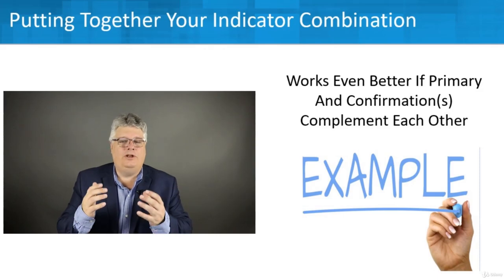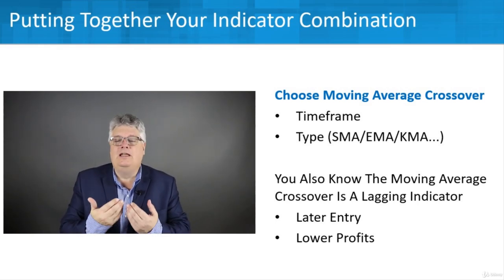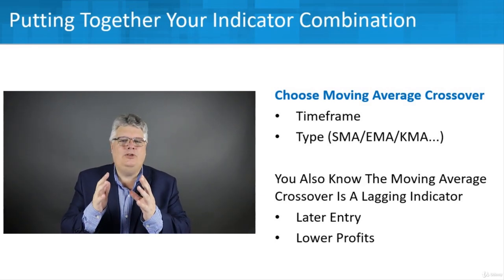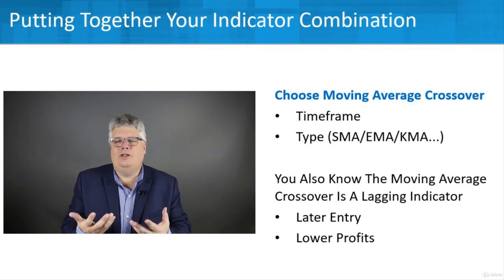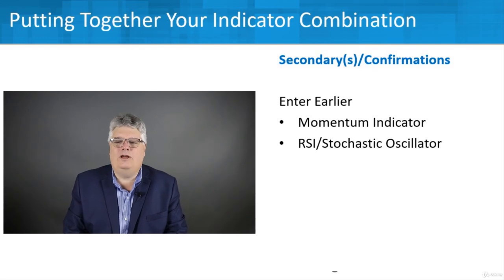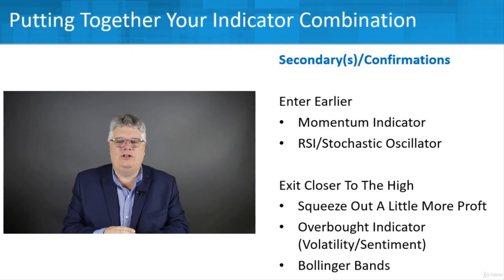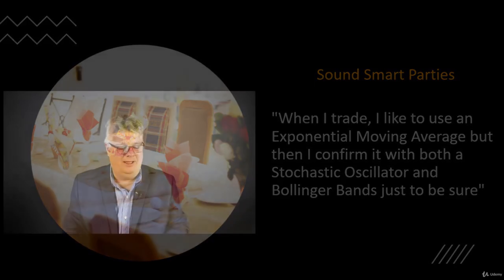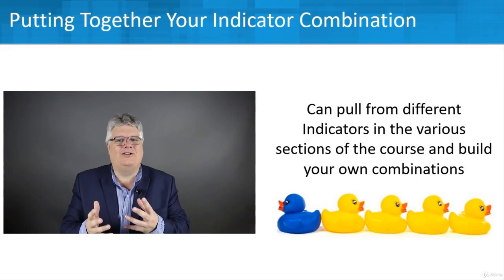Real Trading Example: How I Combine Indicators for 80% Win Rate (Step-by-Step Breakdown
(Alternative Titles:)

"Watch Me Build a Profitable Indicator Combo LIVE - Exact Trading Strategy Revealed"

"From Confusion to Clarity: My Actual Indicator Combination That Works (Chart Walkthrough)"

"Trading Demo: How to Properly Mix Indicators for Consistent Profits (No Fluff)"

Video Description (SEO Optimized):
📊 SEE IT IN ACTION! In this video, I'll walk you through exactly how I combine indicators on real charts to find high-probability trades. No theory - just a live demonstration of my personal trading system.

🔹 What You'll Actually See:
✅ My 3-indicator combo in real market conditions (you'll see every decision)
✅ How I adjust settings for different assets (stocks/forex/crypto)
✅ The thought process behind each trade entry and exit
✅ Common mistakes to avoid when combining indicators
✅ How to backtest your own combinations

📥 Get My Indicator Settings Template: [Download Link]
💬 Join Our Trading Group for More Live Examples: [Discord/Telegram Link]

📌 Chapters:
00:00 - The Problem With Most Indicator Tutorials
01:45 - My Go-To Indicator Combination Revealed
04:30 - LIVE Chart: Analyzing Current Market
07:15 - Placing Trades With The Combo (Step-by-Step)
10:40 - Managing The Trade (Stop Loss & Take Profit)
13:20 - Reviewing What Worked (And What Didn't)
16:00 - Q&A (Ask Me Anything About The Combo!)

Tags (for YouTube SEO):
text